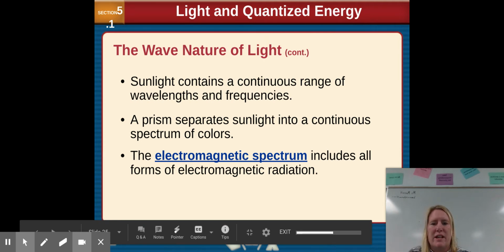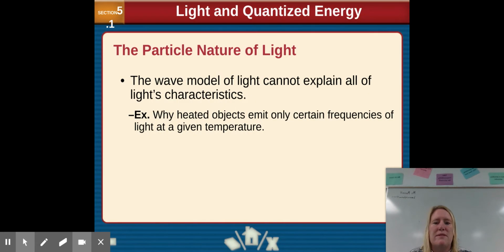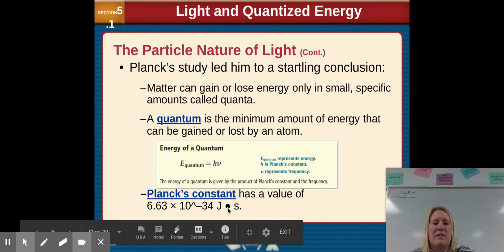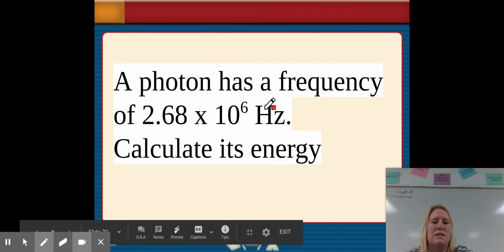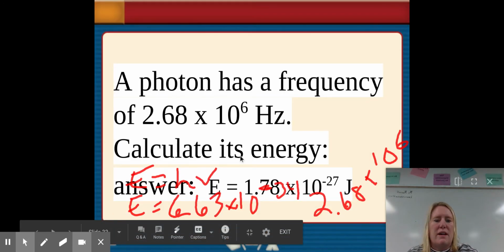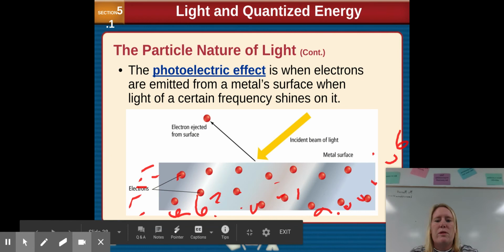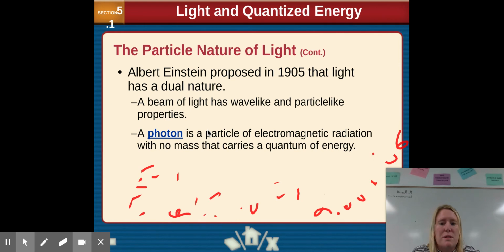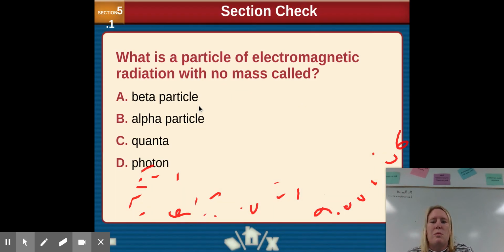5.1 - Part 2 - Light and Quantized Energy